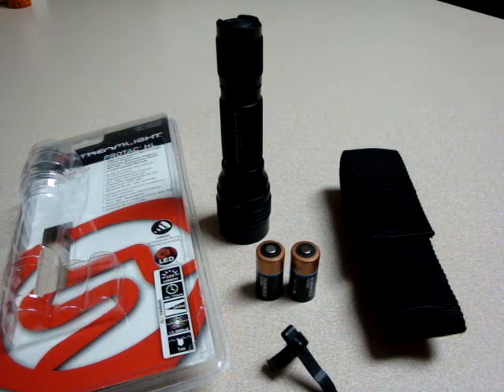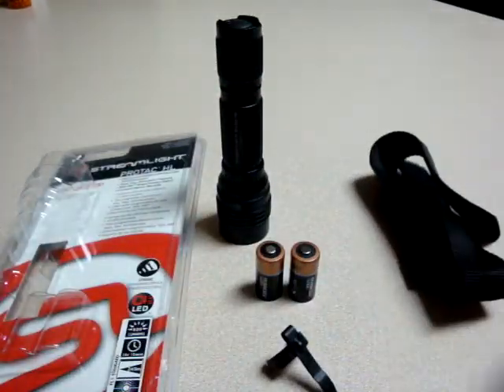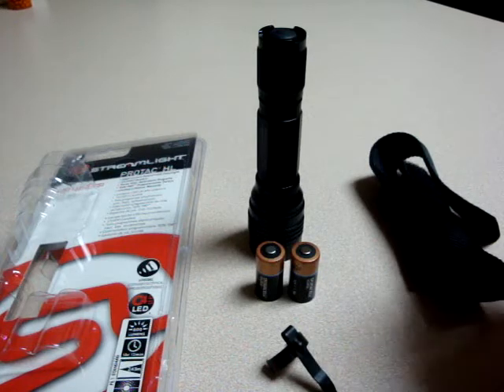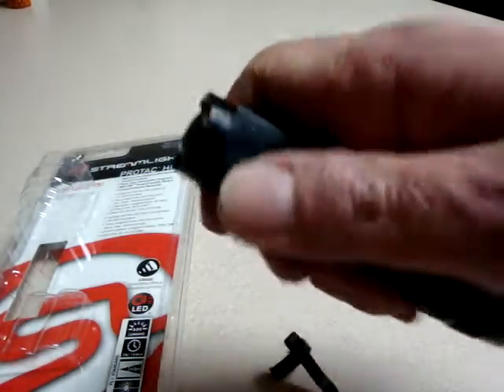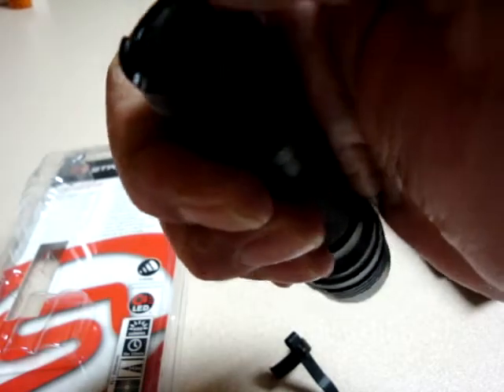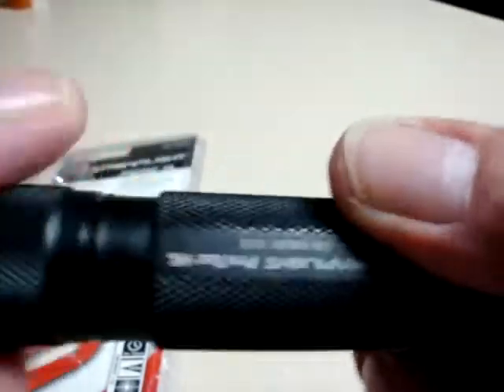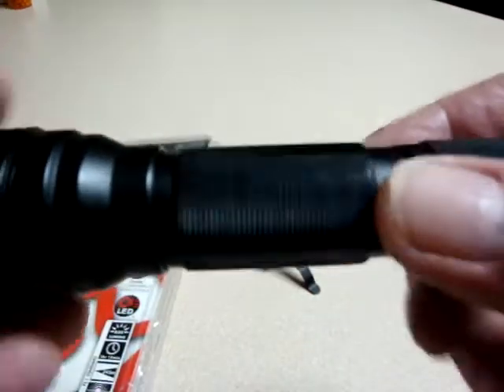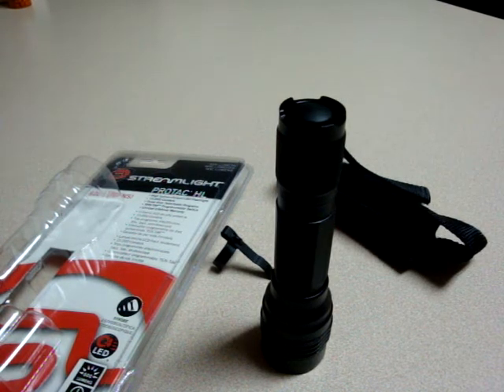Streamlight ProTac HL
A simple quick review of the Streamlight ProTac HL torch and some of it's features as it's unboxed .